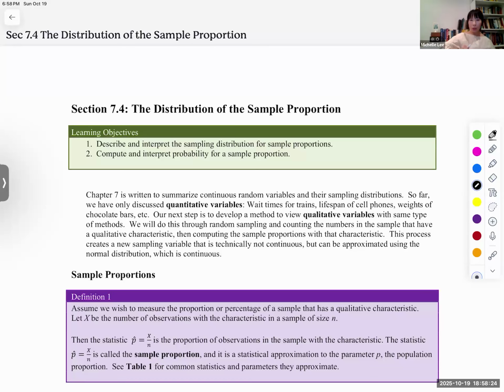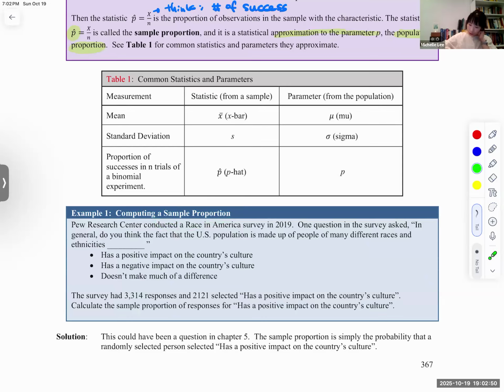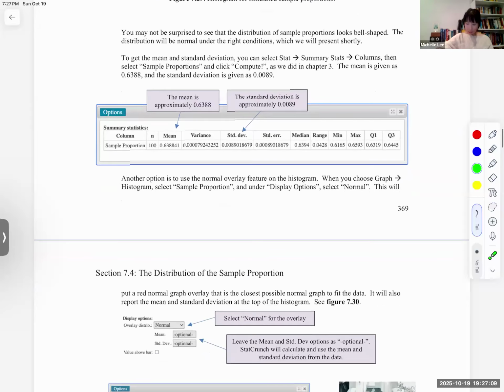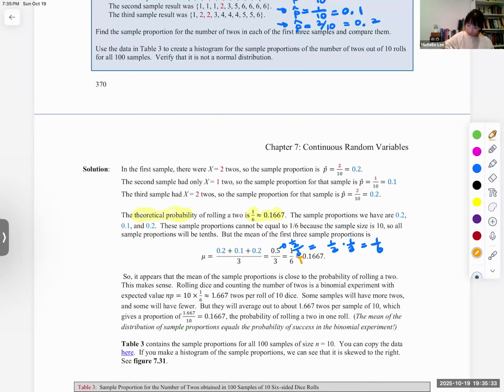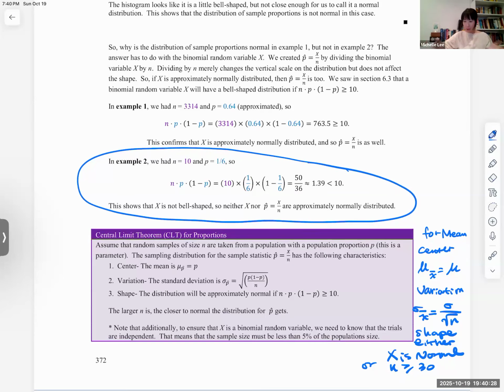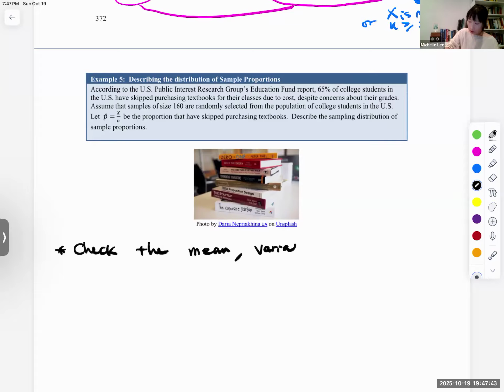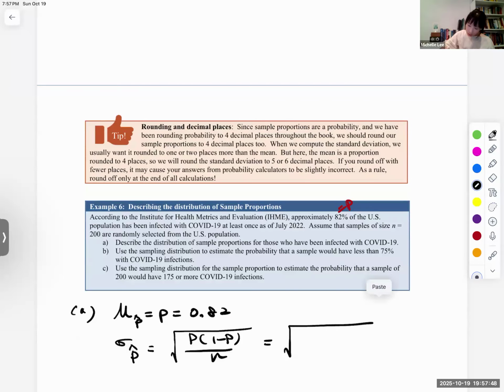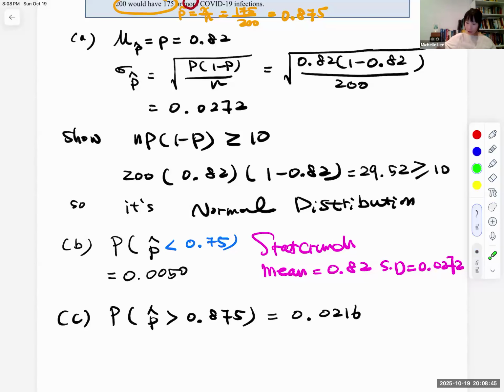Sec 7 4 The Distribution of the Sample Proportion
1. Describe and interpret the sampling distribution for sample proportions.
2. Compute and interpret probability for a sample proportion.